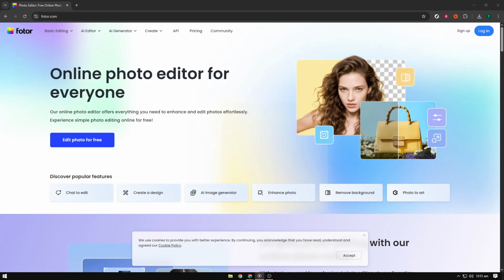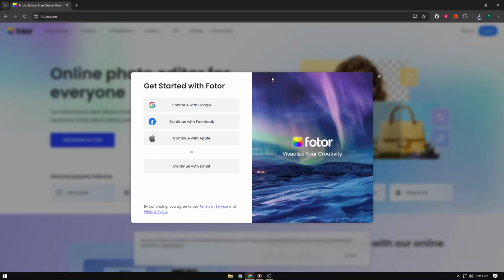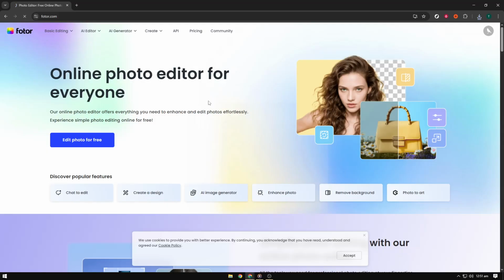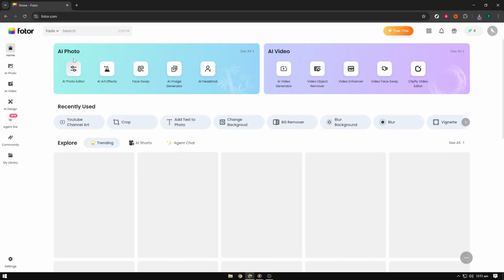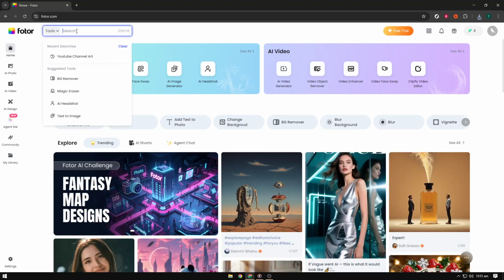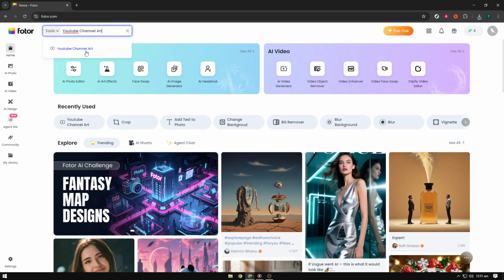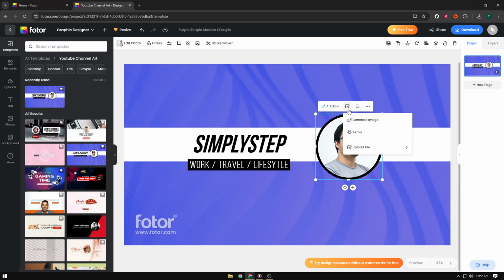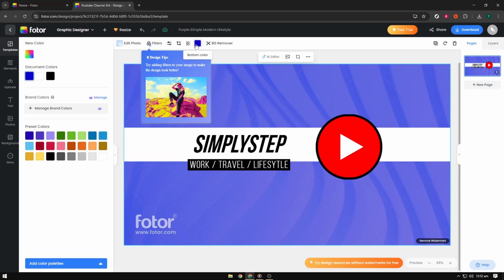How To Make A YouTube Banner In Fotor (2026 Guide)